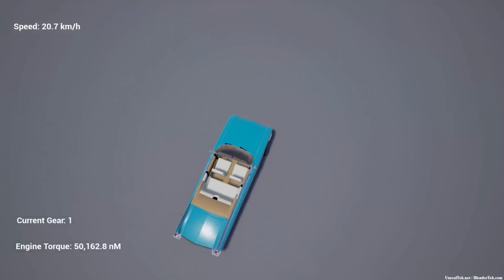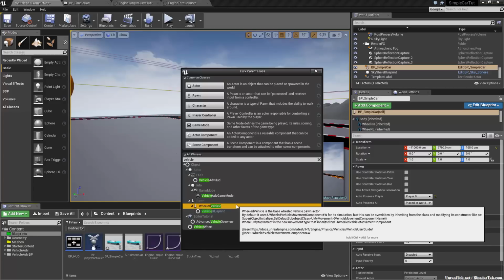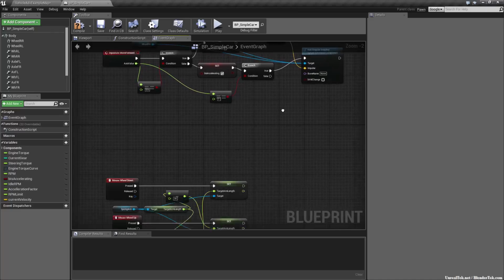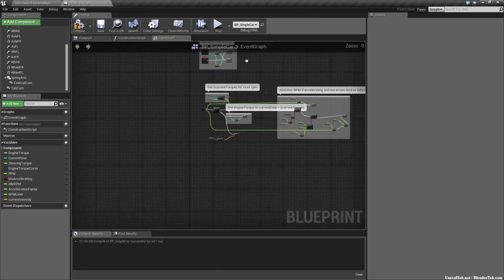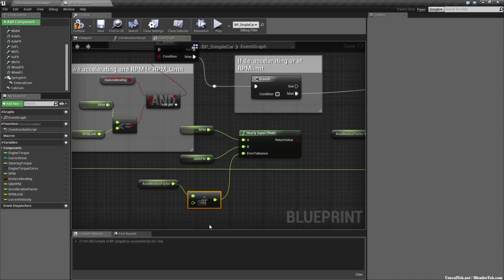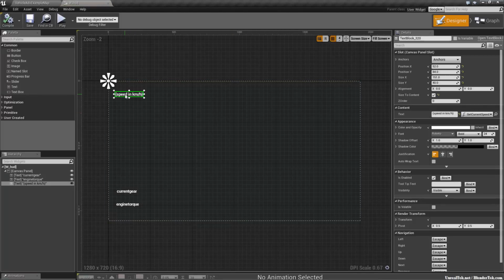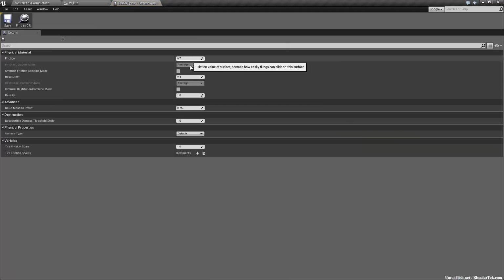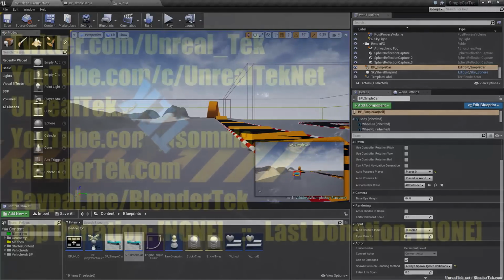Custom Vehicles in UE4 - 3 - Add A Torque Curve & RPM To Simple Car so it can accelerate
In todays episode we use Float Curve object types to create a torque curve that gives us value/time or torque/rpm. This allows us to create simple acceleration. We also apply the torque to the wheels the proper way to prevent the vector errors from before and to stop the problem of steering giving us less "power". We loook at future things to simulate and issues that arise now as well as updating the HUD to read speed in KPH.